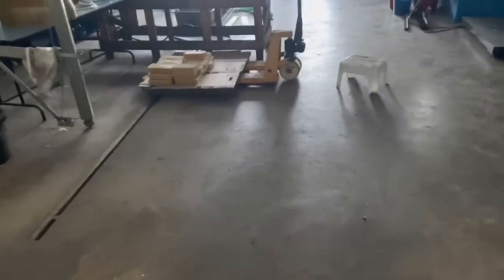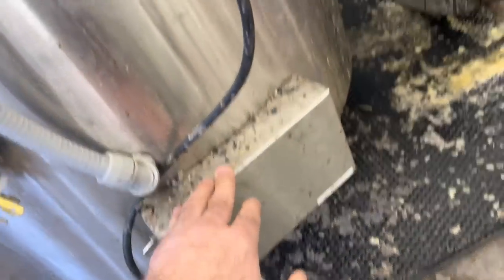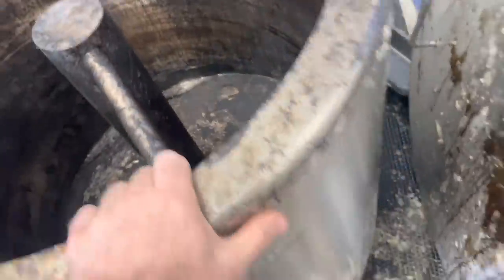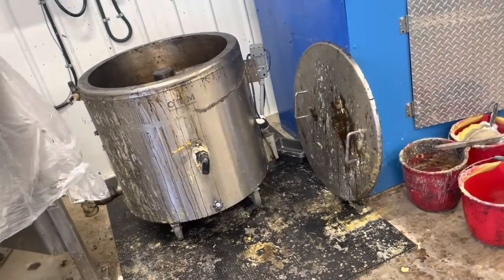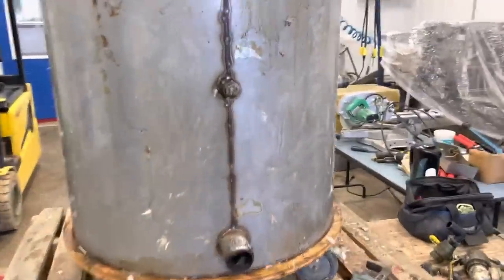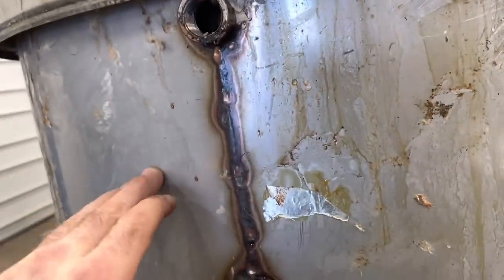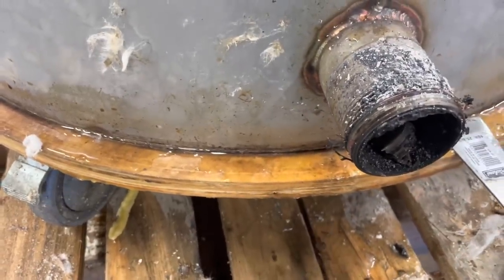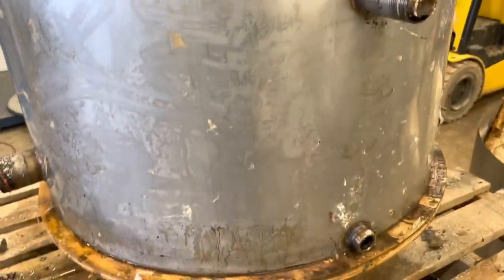Stripping Down The Wax Melter to Find a Leak